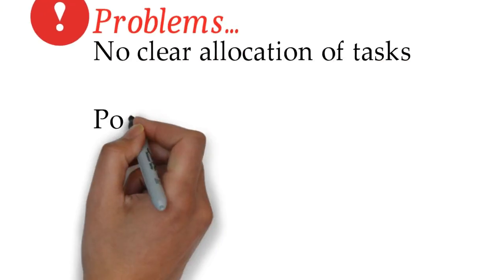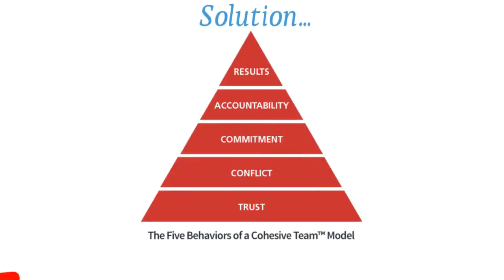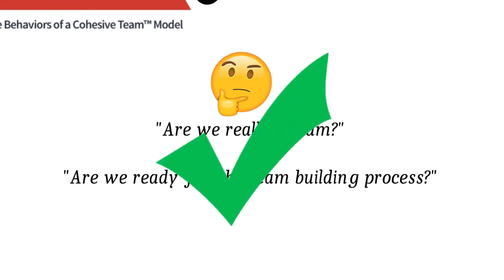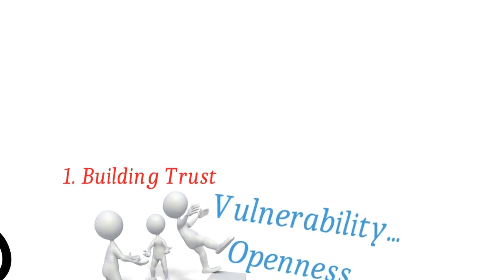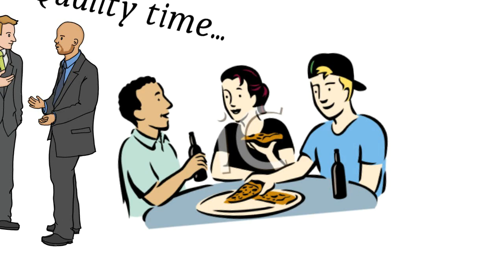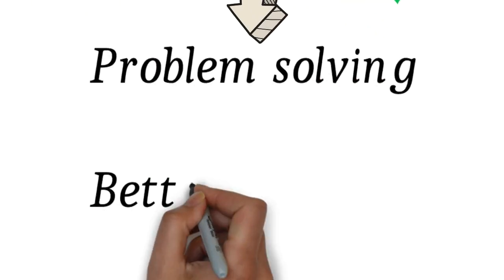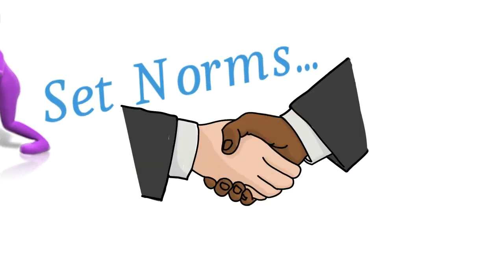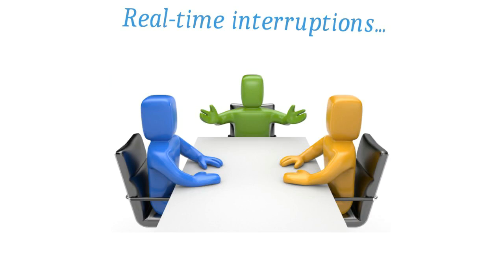How to Develop Good Team Dynamics (5 Dysfunctions of a TEAM) - Part 1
Educational video that is centered on enhancing team performance by developing the five good behaviors of teams which are: Trust, Conflict, Commitment, Accountability and Results